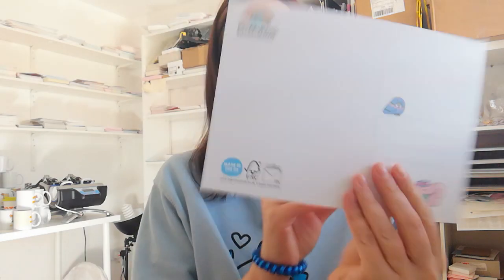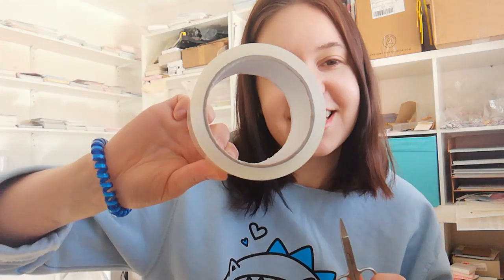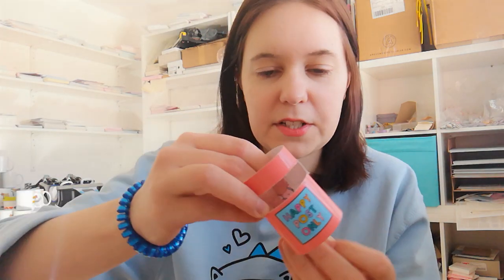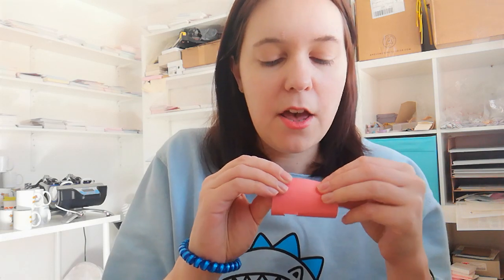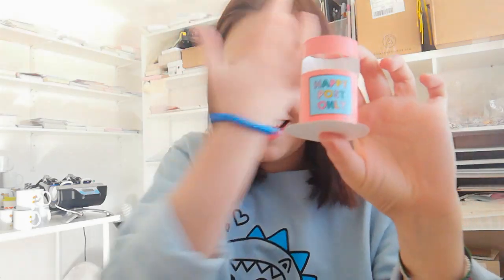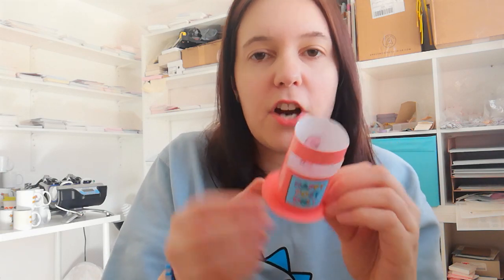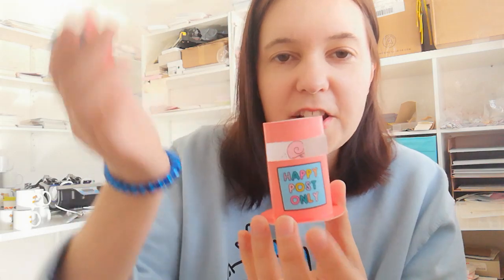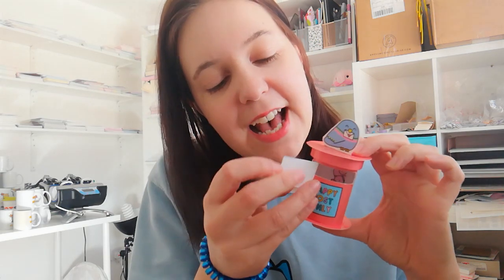Sugar & Sloth Pin Party Club - How to build a Happy Postbox!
Watch this video when you've received your March Woodland Post Office box for a little how to guid on building your very own Happy Post Box 💕
What you will need:

1. Postcard from your Pin Party Club Woodland Post Office box

2. Scissors

3. PVA Glue

4. Not essential but might be handy - cello tape and nail scissors.